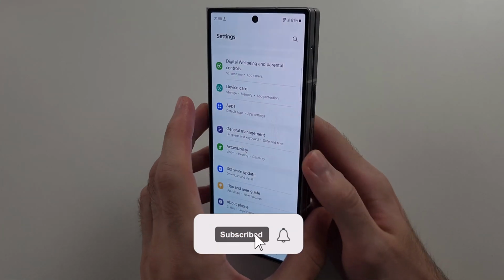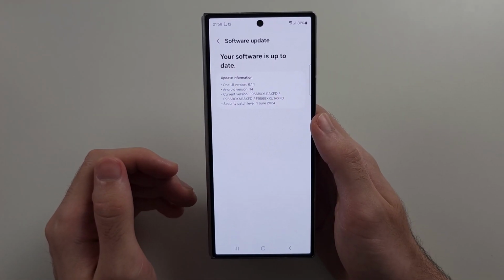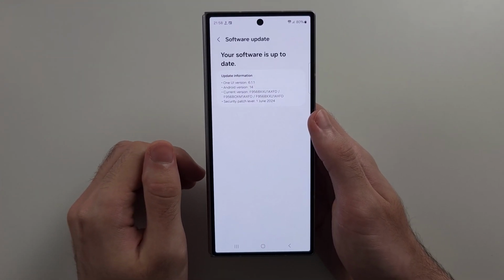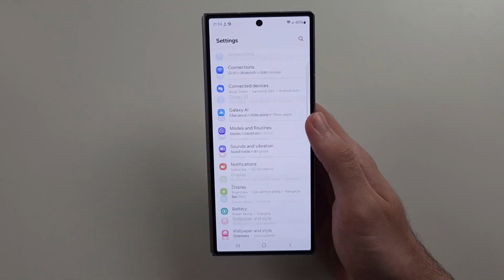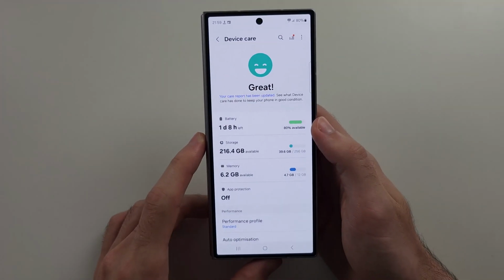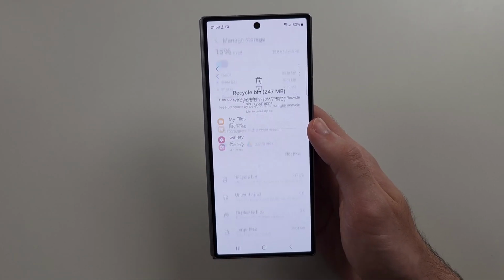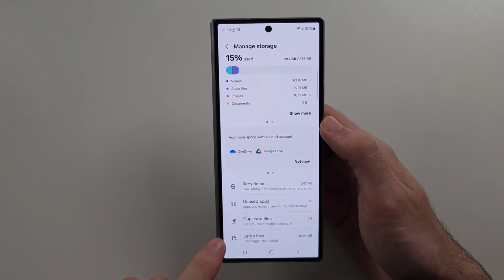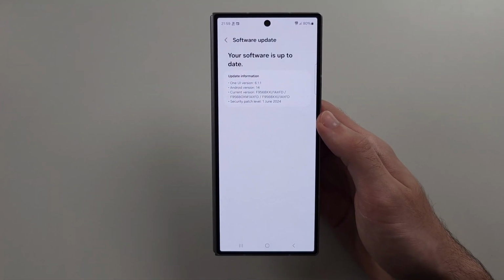How To Update Samsung Galaxy Z Fold 6 Software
Welcome to our guide on how to update the software on your Samsung Galaxy Z Fold 6! In this video, we’ll walk you through the steps to check for and install the latest software updates. Learn how to ensure your device is running the most recent version of Android, get the latest features, and improve overall performance. Follow along to keep your Galaxy Z Fold 6 up-to-date and secure with the newest software enhancements.